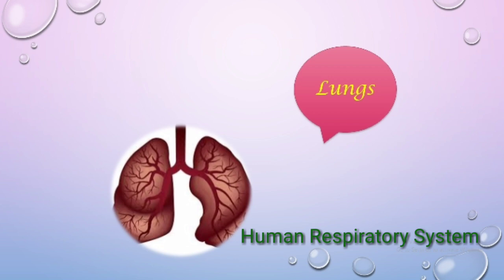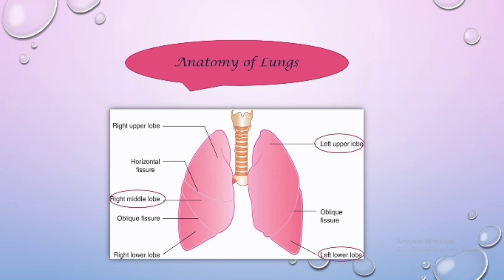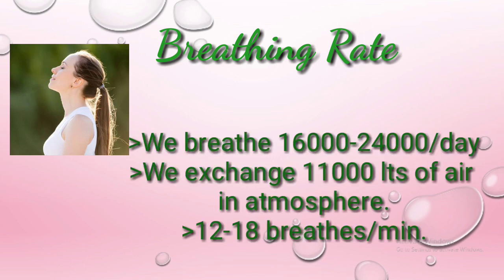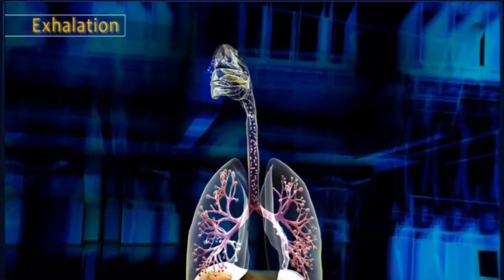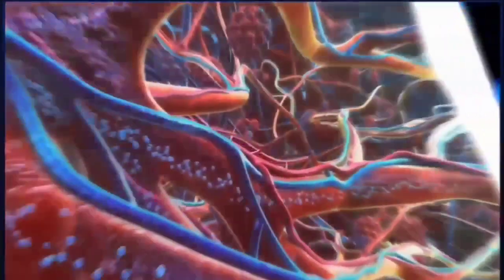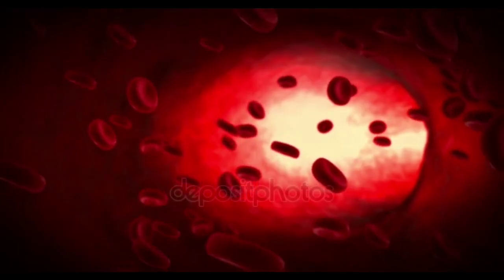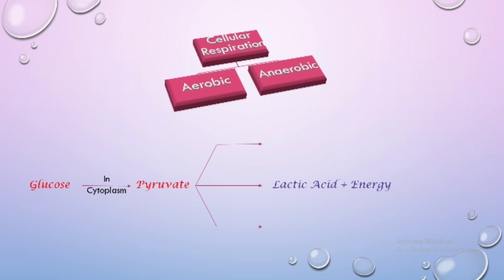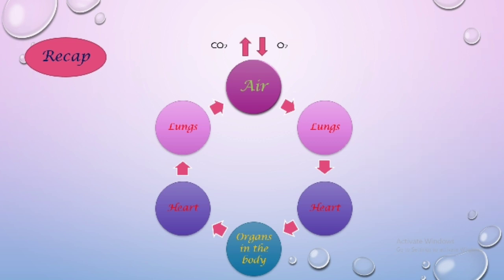Human Respiratory System#breathing#process#cellular respiration # types of respiration# 10th NCERT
Do not memorise, Just master your learning skill by understanding the concept.
This video explains about the respiration process , the difference between breathing and respiration, Cellular respiration and types of respiration.